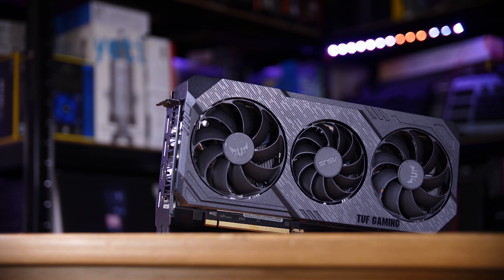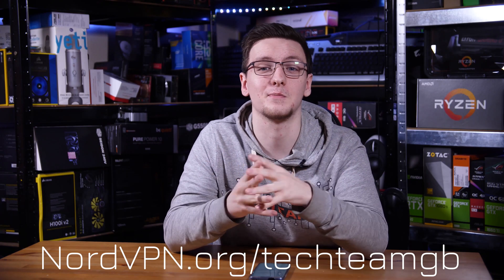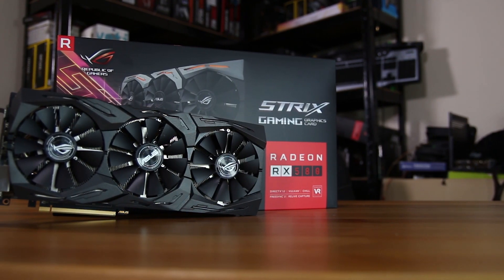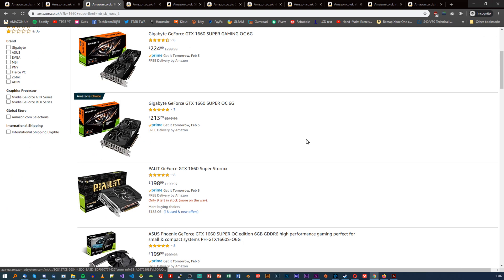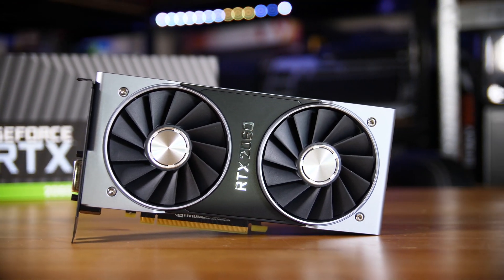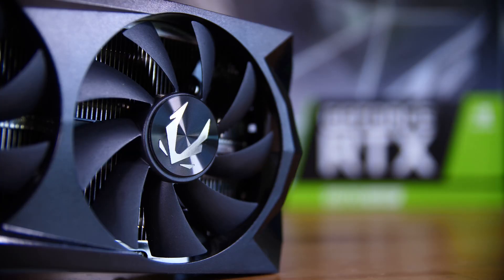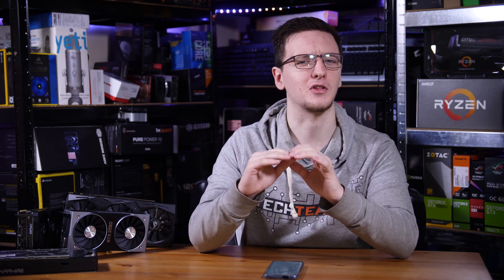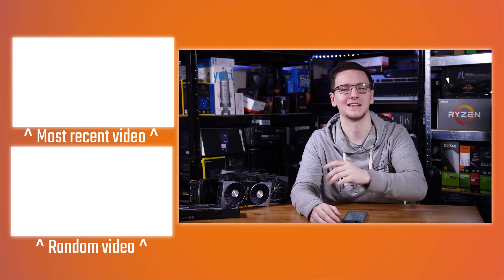What GPU to Buy Feb 2020 - TechteamGB